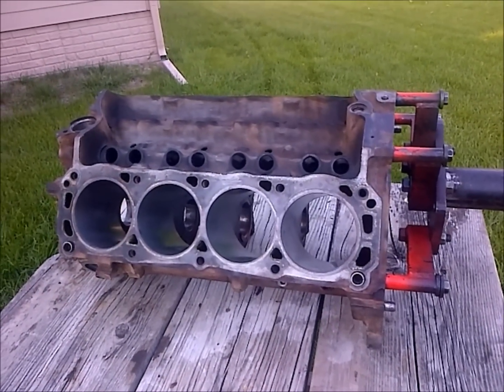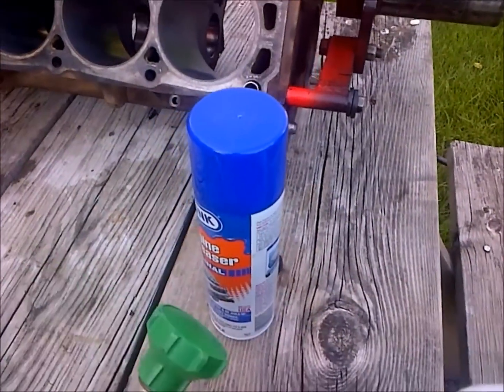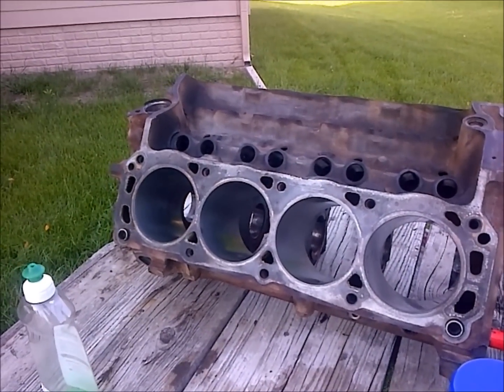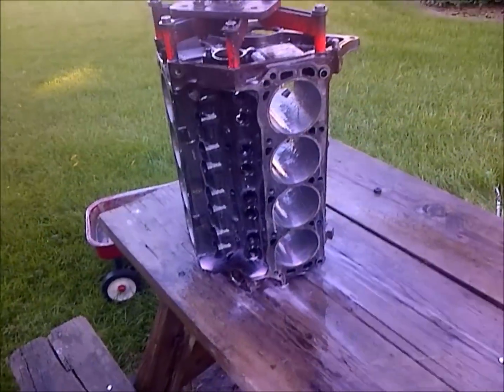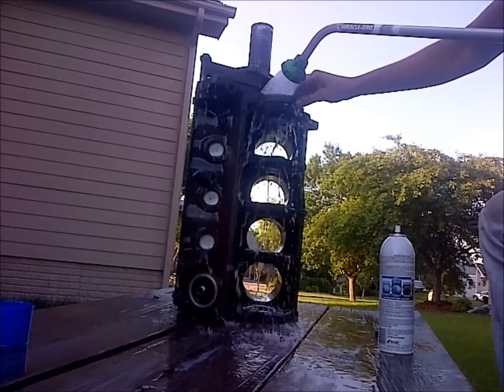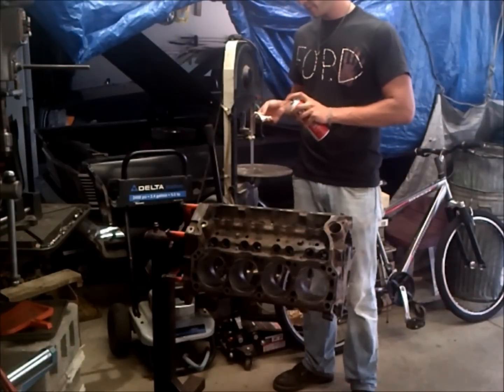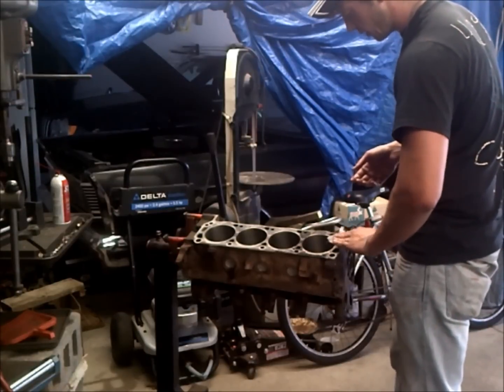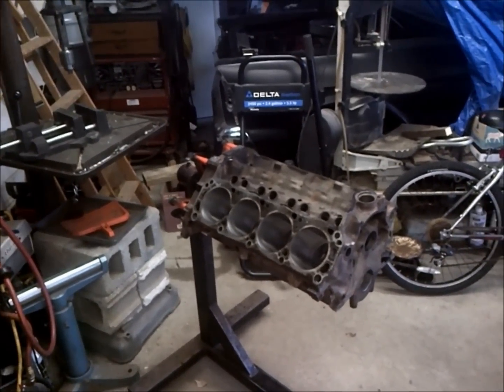PREP - Engine Block (Vid 2 of 3) - How To 302 5.0 Budget Rebuild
an overview of how to clean an engine block at home before a rebuild